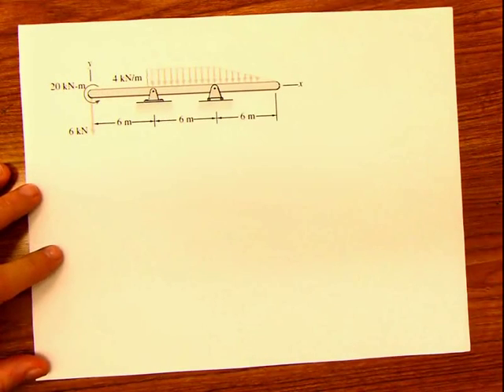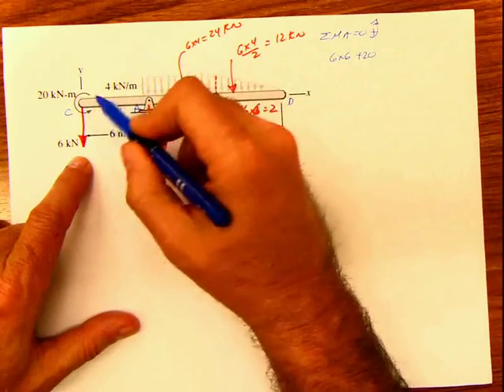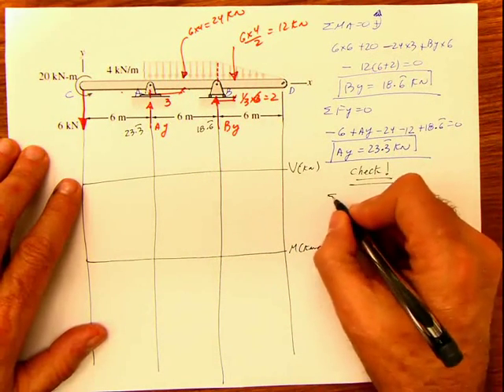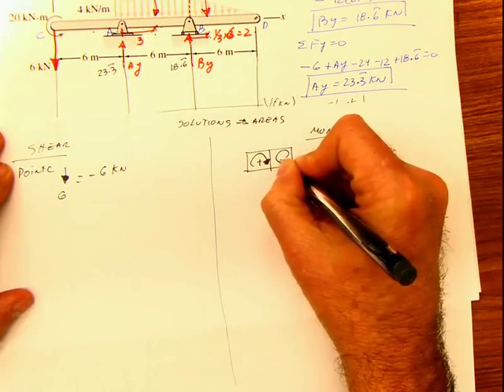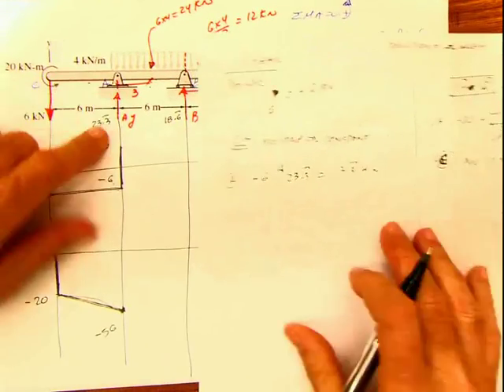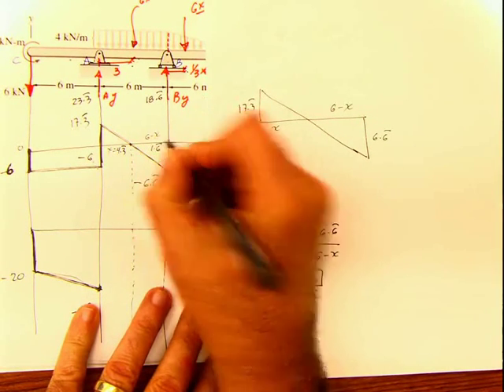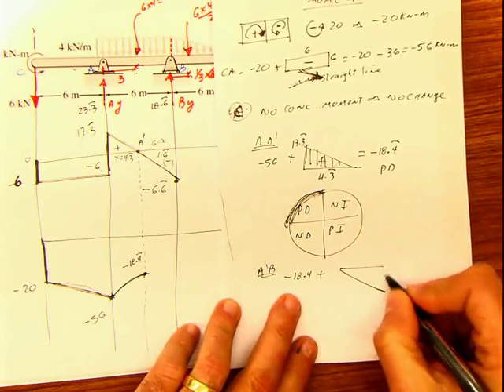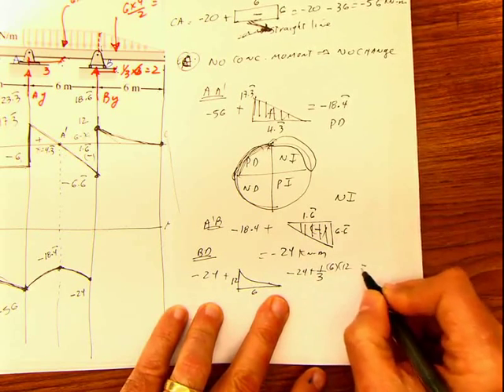Chapter 7 - (4)Shear and Moment Diagrams. Internal Forces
An example with many features
A simply-supported beam with concentrated loads, concentrated moments, rectangular distributed loads, and triangular distributed loads.
This problem will be solved step-by-step with me method of areas to find the shear and moment diagram.